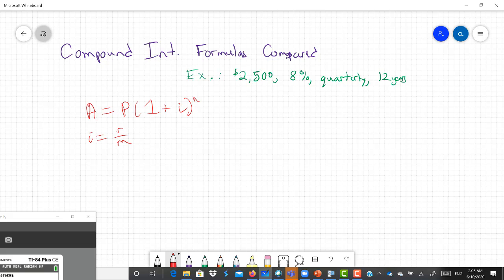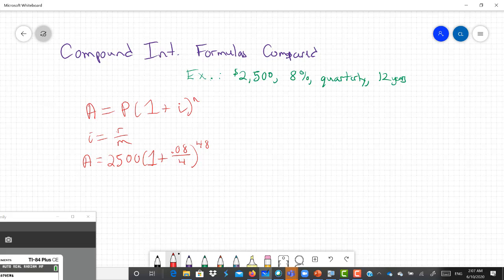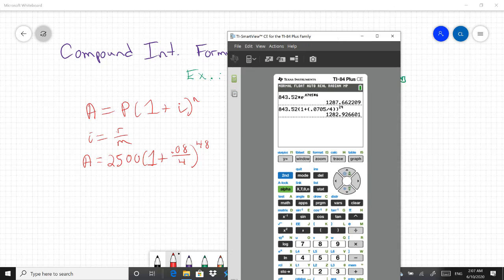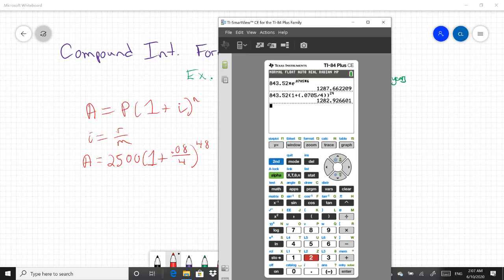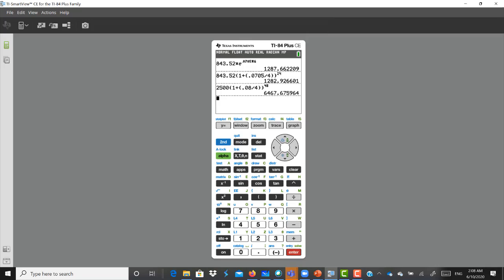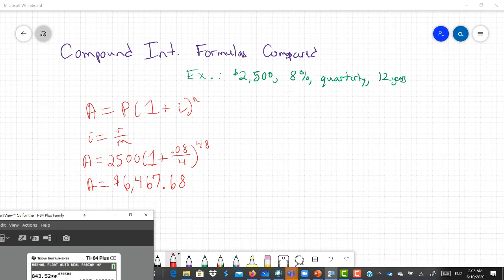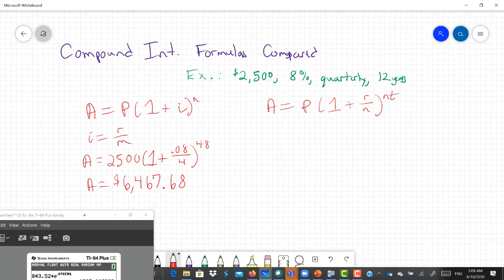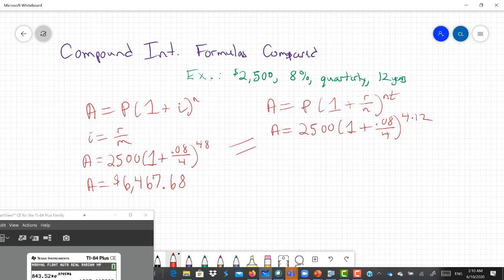Comparing Compound Interest Formulas (MAT 140 Online)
This is an optional comparison of the compound interest formula presented in your textbook along with the formula that tends to be more commonly used. This video is intended for MAT 140 ONLINE.